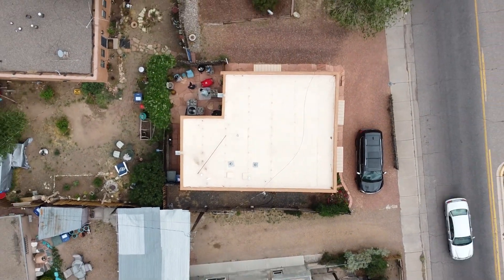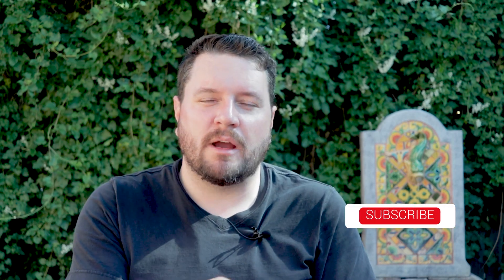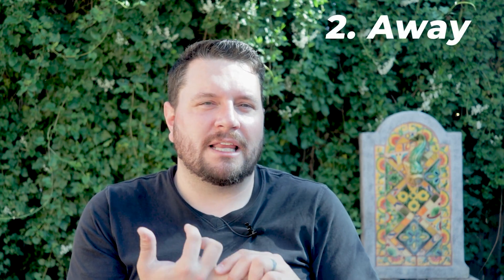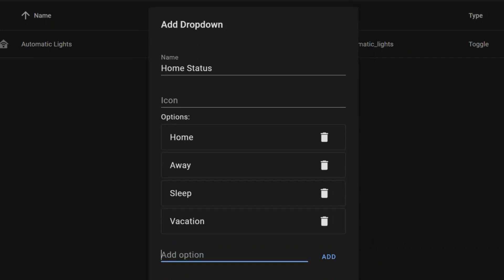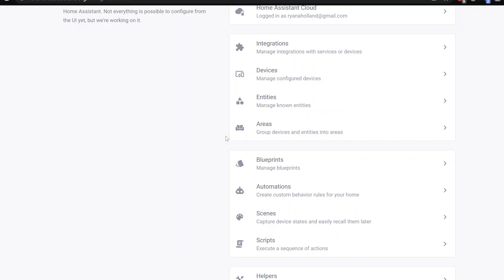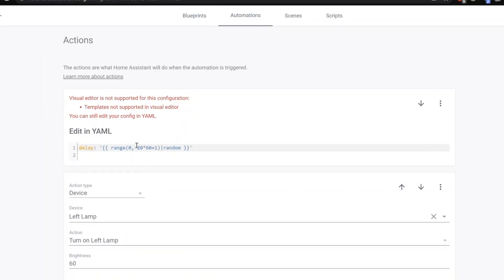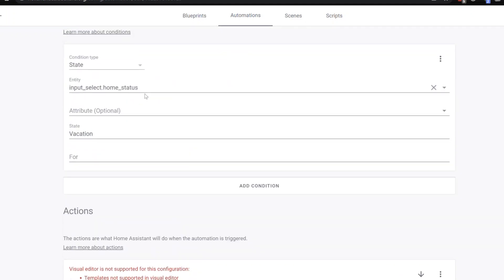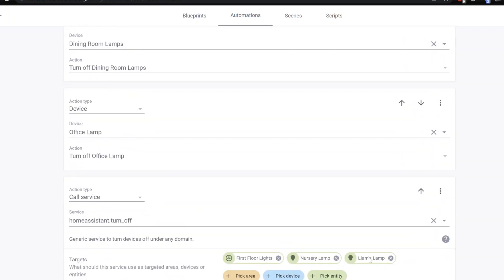Keep Your Home Safe While You Travel - Create Vacation Mode in Home Assistant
** Sorry for the strange audio, hard to find a quiet place to record when traveling **

Hey everyone, we're back from vacation, and actually, that is the topic of today's video: vacation mode in Home Assistant.

In today's video, we show you how to create some building blocks in order to quickly swap your home in and out of vacation mode. In addition, I show you manual automation that I use to randomly turn lights on and off in my house. I know it's just a simple video this week, but hopefully, it inspires you all to come up with some future ideas for your house.

📷 Thumbnail Background Photo: Daniel Frank from Pexels

▶ Timestamps
00:00 - Opening
00:07 - Intro
01:43 - Part #1: Overview
02:05 - Part 1.2 - Input Boolean
02:53 - Step 1.3 - Input Select
04:32 - Part #2 - Automations
04:56 - Part 2.2 - 7 Day Replay Blueprint
06:28 - Part 2.3 - Manual Vacation Lights
10:29 - Outro